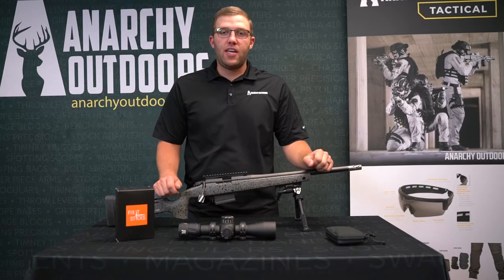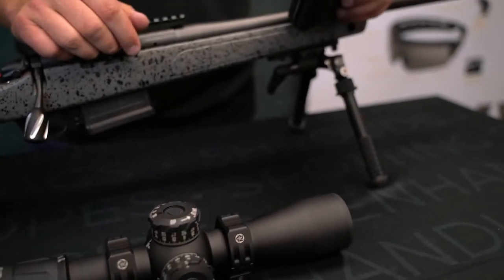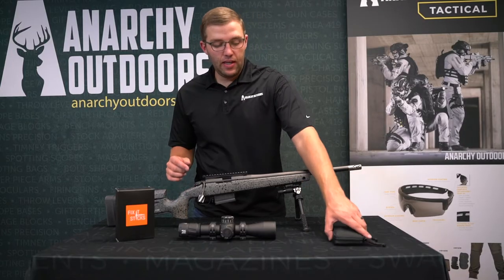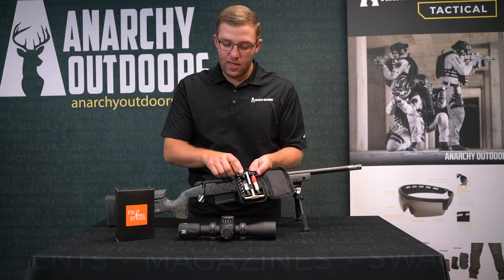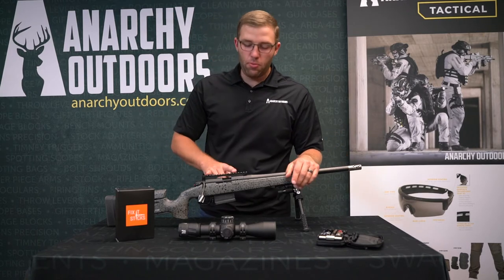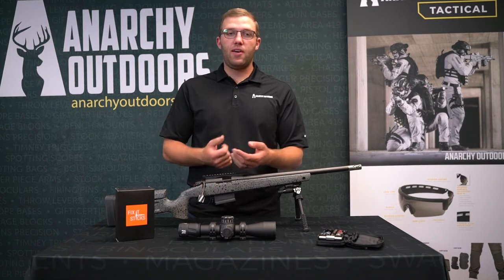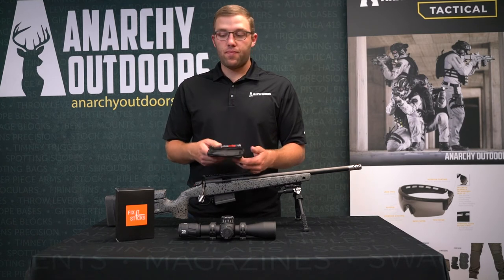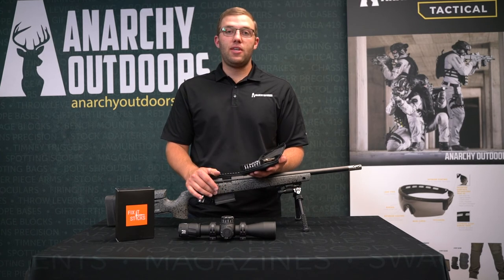What Are Fix It Sticks? // The Best On The Go Tool Box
Fix It Sticks All-in-One Torque Driver Kit

Featuring the Fix It Sticks All-in-One Torque Driver.  Tighten down your scope rings, mounts, actions screws, etc. while in the field, at the range, or at home.  No more over or under-tightening your critical components.  Lightweight and compact - the All-in-One Torque Driver Kit will always be there when you need it.

Kit includes:

All-in-One Torque Driver (15 - 65 inch lbs)
T-Way T-Handle Wrench
15 different bits
1/2" Socket and 1/4" bit adapter set
Zippered case with Molded Holder
Please note that the All-in-One Driver operates differently than our Torque Limiters.